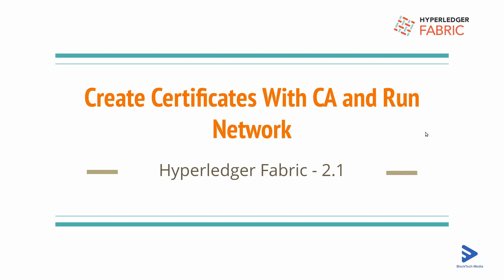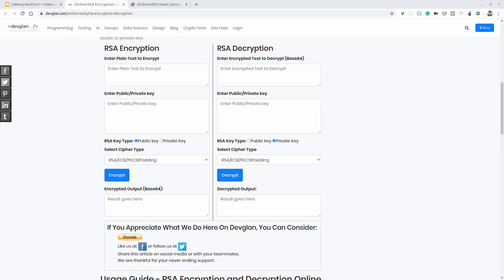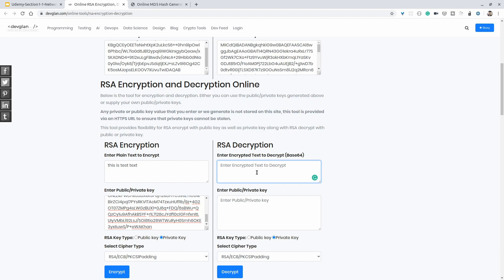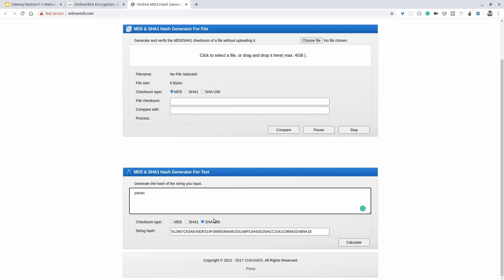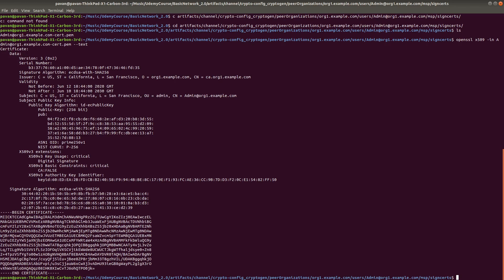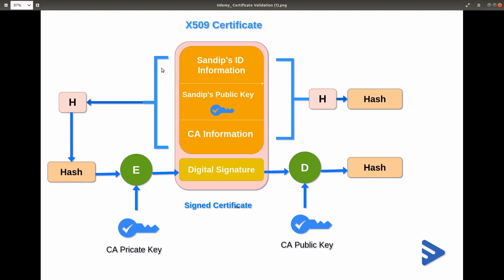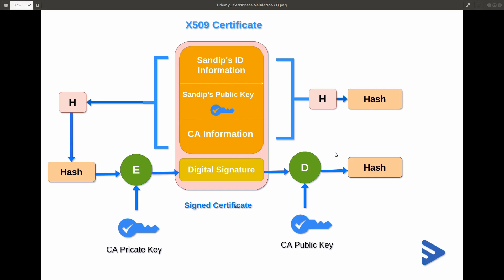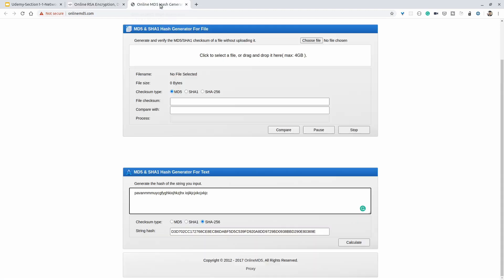41. Create Certificate Using Certificate Authority: Certificate Validation - Part 1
In this video, We will see how certificates get validated in a general way. This applies to any type of x509 certificate.